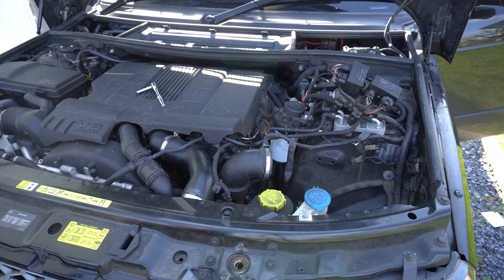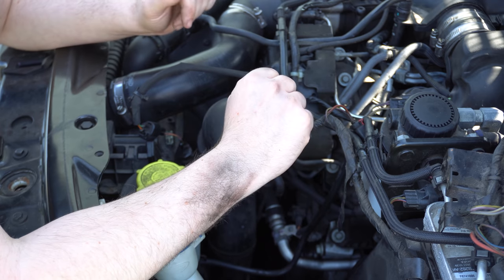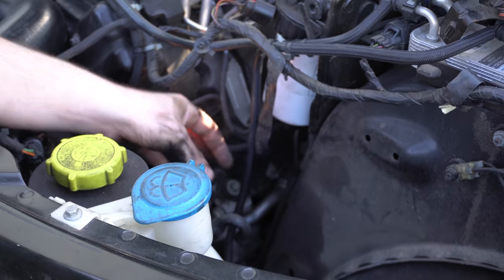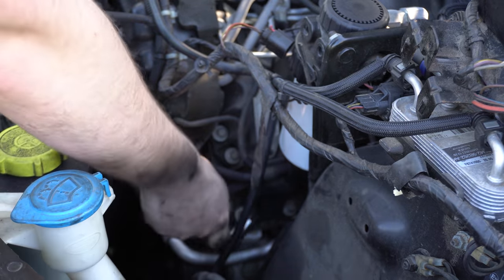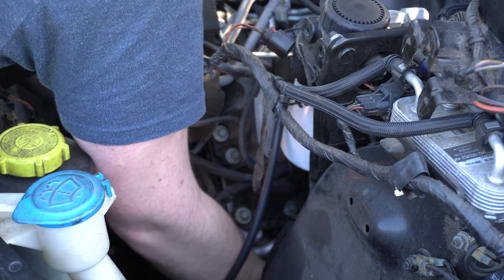I FINALLY fixed the Air Conditioning on the CHEAPEST 4.4 TDV8 L322 Range Rover!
Time to sort the air con on the Rangie once and for all!

Compressor: Nissens 890123

Timestamps:
0:00 - Intro
0:27 - The Battle Plan
0:58 - Preparation Work
1:22 - A/C DISCLAIMER - DON'T TRY THIS AT HOME!
1:56 - Airbox / Pipe Removal
4:15 - Undertray Removal
8:10 - A/C Pipe Disconnection
10:36 - Accessory Drive Belt Removal
10:56 - A/C Comp Bolt Removal
12:27 - Removing the A/C Comp
12:53 - New & Old Compressors
14:00 - Positioning New Compressor
15:05 - DAY TWO
15:30 - Bolts Back In
18:01 - Pipes Back On
19:27 - Belt Back On
20:20 - Pipes, Wires, Clips
22:23 - Air Box Back In
23:31 - Quick Shine Up
24:04 - Battery Back On
24:33 - First Start Up
24:59 - Summing Up
25:34 - Outro

9L Oil Extraction Pump
Small Draper Oil Pump
Osram VX500-SP Light Bar
1000 Lumen LED Worklights
12V Relay Set + Holders
Switch Panel
Useful Heatshrink Crimps
Useful Automotive Wire

My Camera Gear:
Sony A6400
Smallrig Cage
GoPro Hero 8 Black
Synco Wireless Microphone Set
Quick-Release Mounting Plates